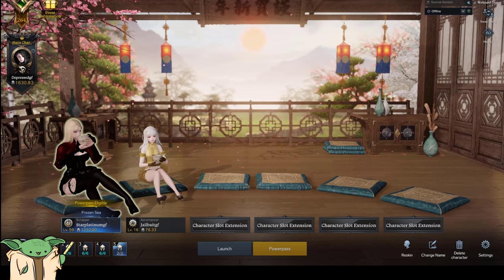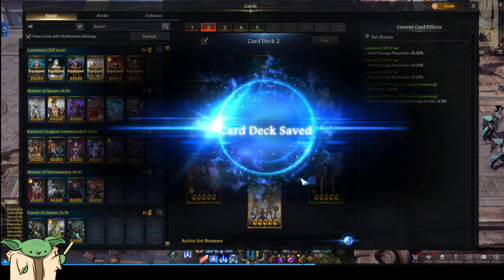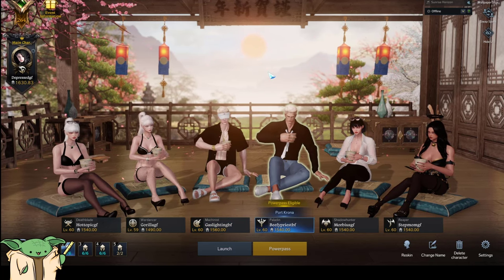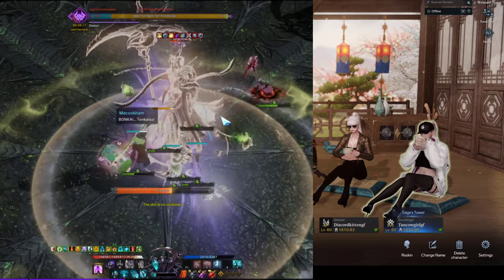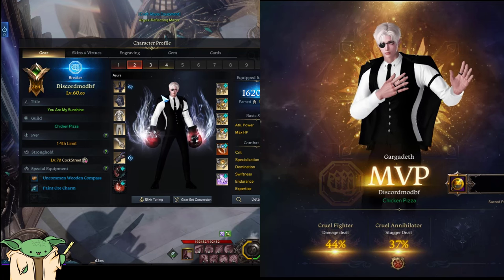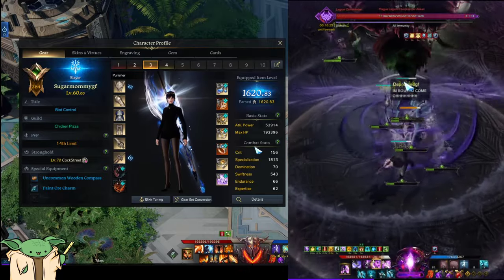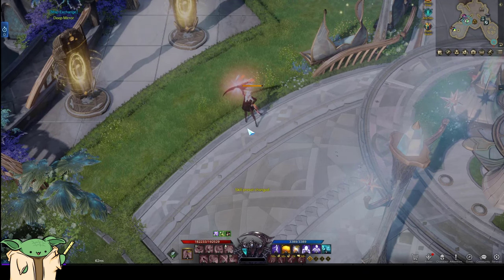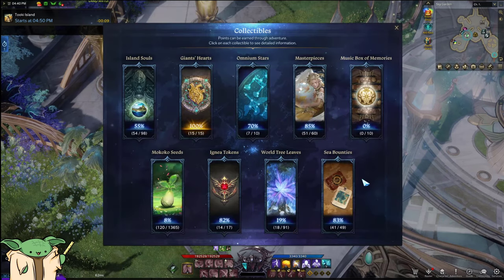AM I THAEMINE READY?! | Full Account Showcase & Roster Review April 2024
Least Meta Slave Lost Ark player.
I know this one is super long, but since it's my first one I just felt like yapping. I'll be making much shorter 2-3min ones in the future whenever I make significant upgrades to my roster. Getting gems for 4 characters is gonna take me a long ass time though lol.